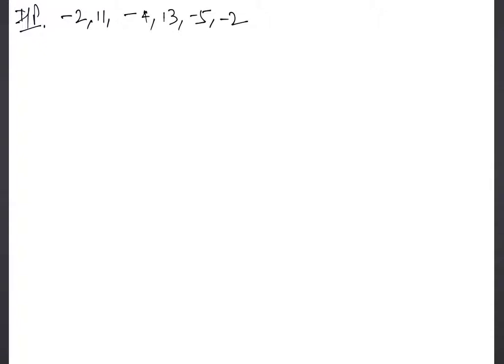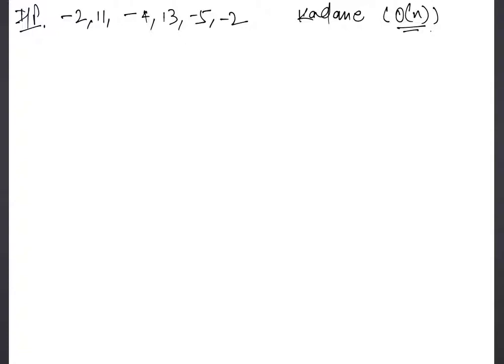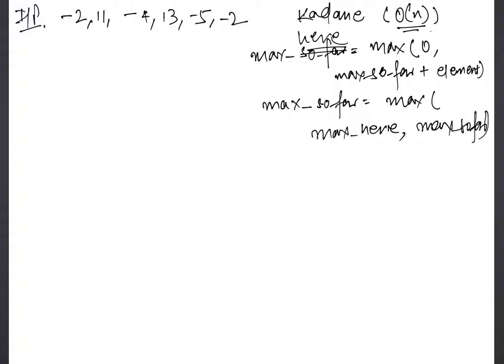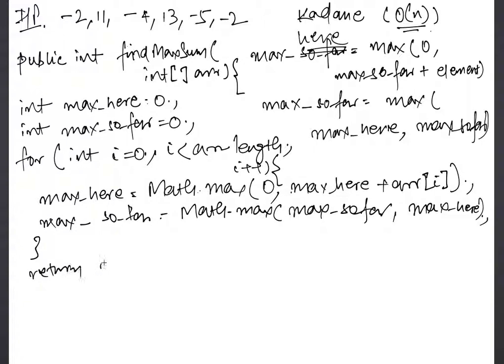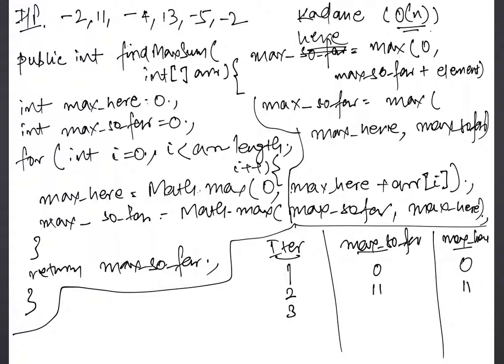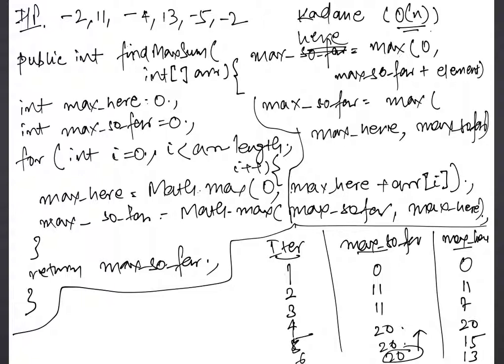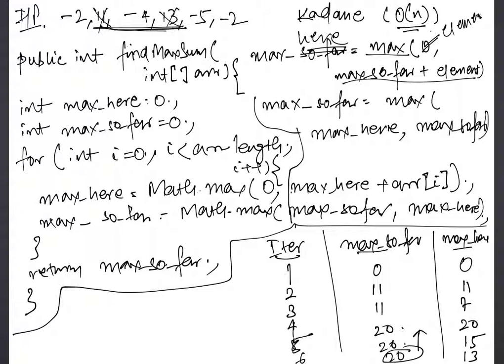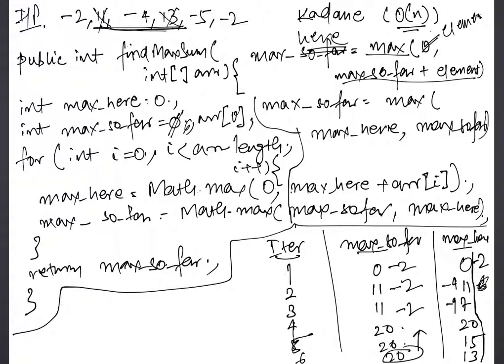Kadane's Algorithms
Kadane's algorithm explained